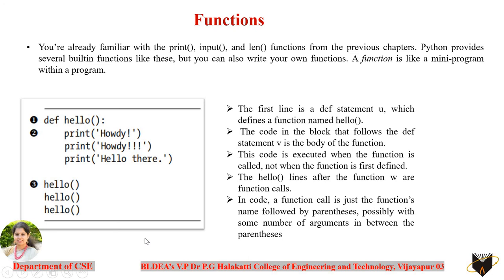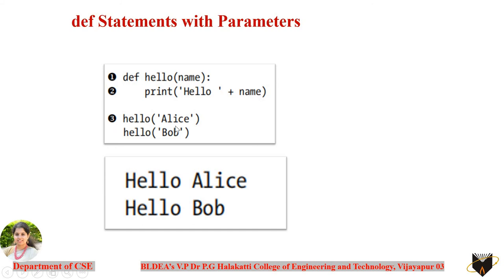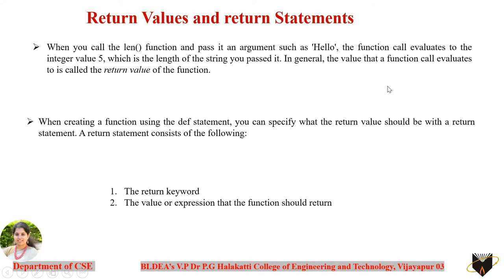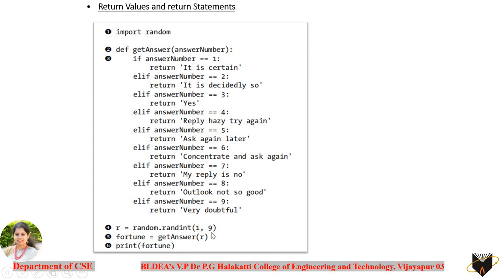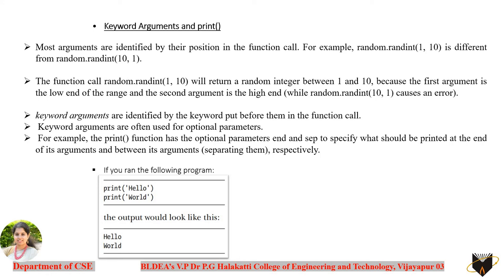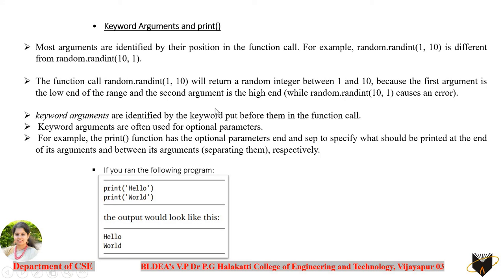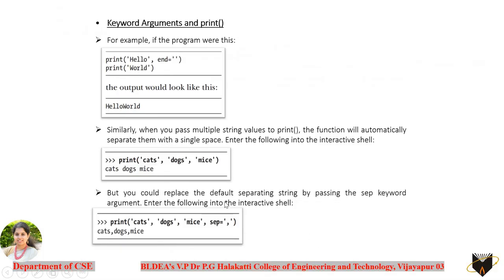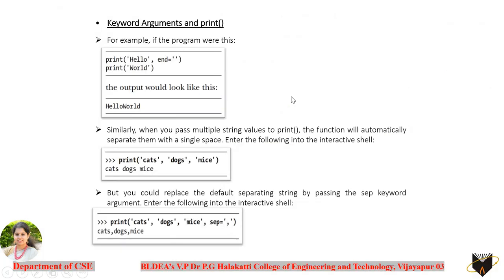ADP 18CS Module1 Part7